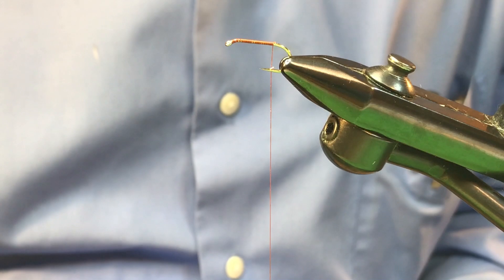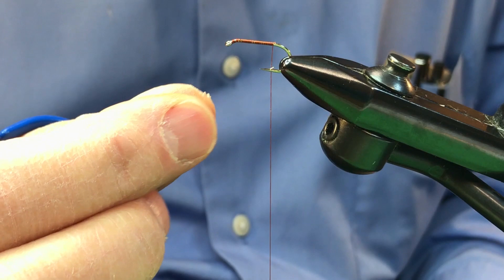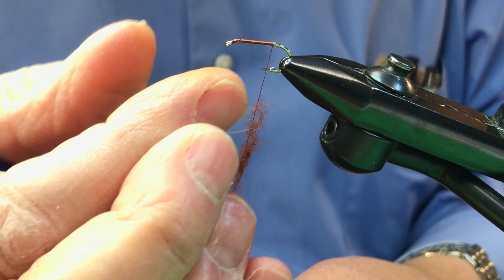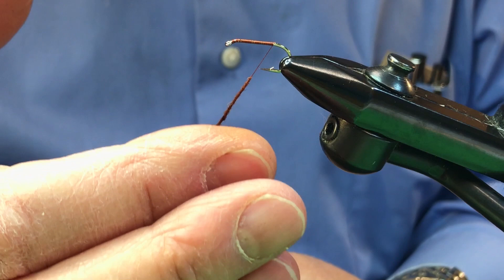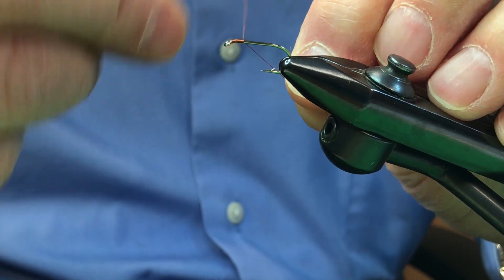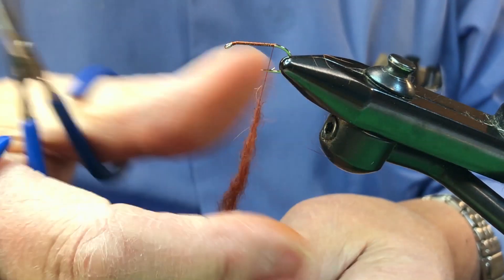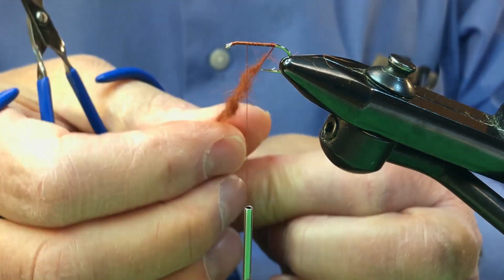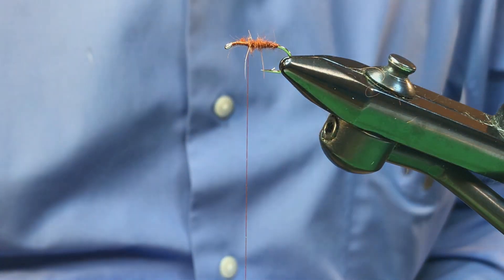Dubbing and dubbing loops made easy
Tim shares his tips on how to easily apply dubbing and dubbing loops. No tools needed!